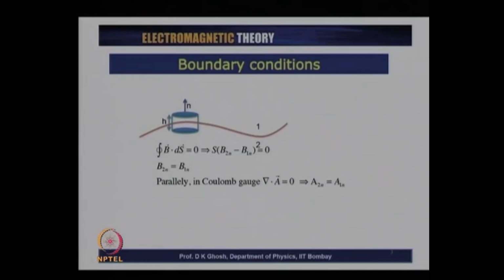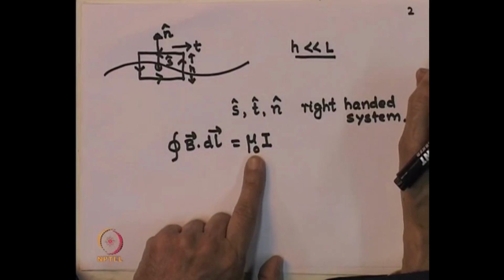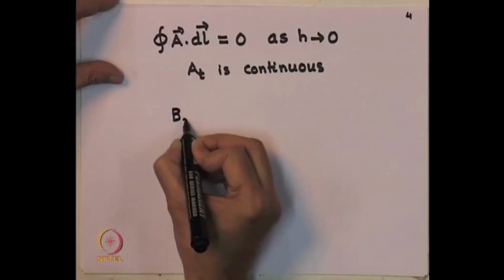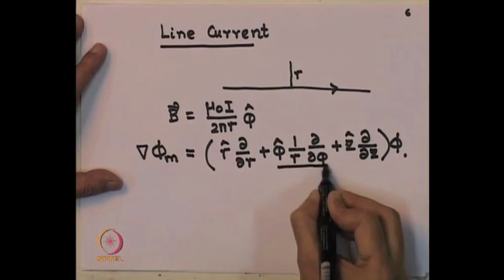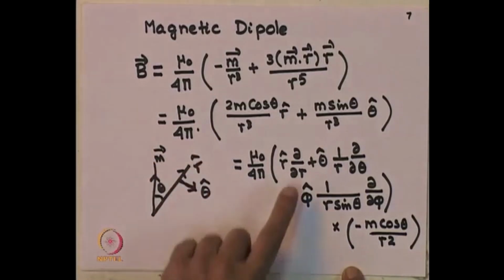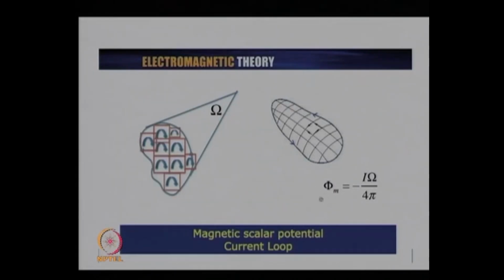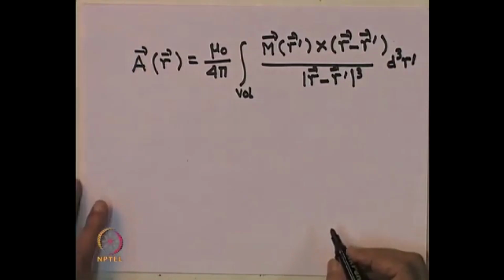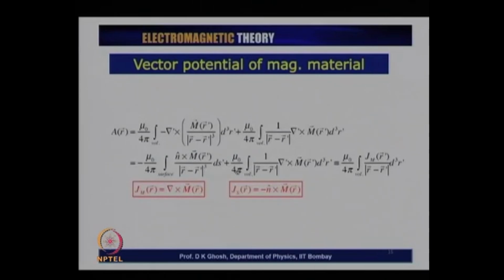Boundary Conditions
Subject: Physics
Course Name: Electromagnetic Theory
Name of Presenter: Prof. D.K. Ghosh